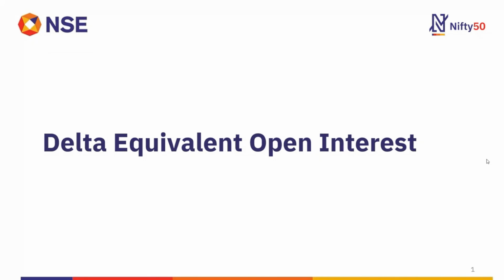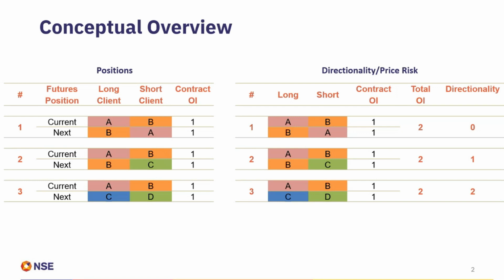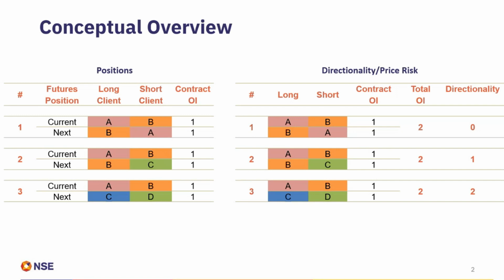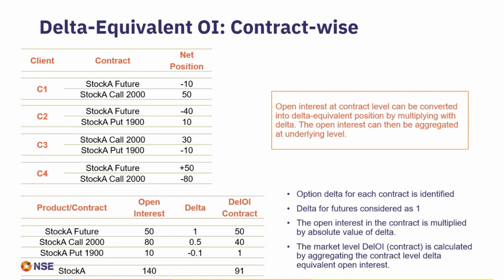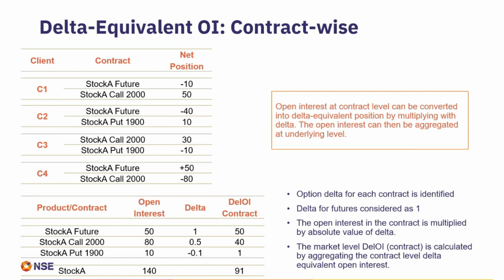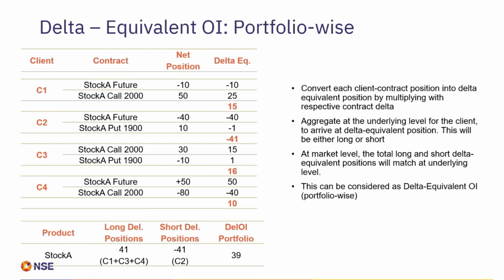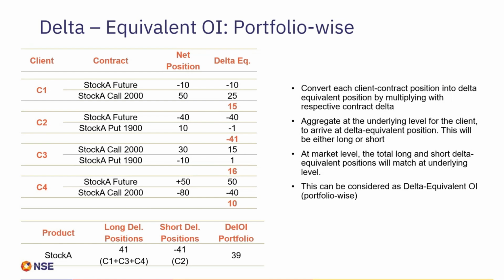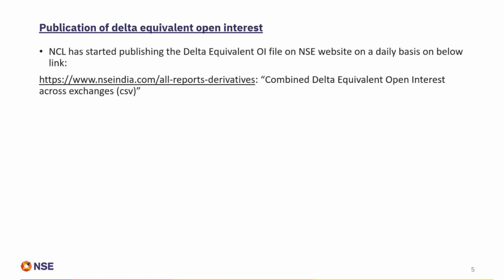Open House on Awareness for Delta equivalent Open Interest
This open house webinar aimed to spread an awareness among market participants about daily dissemination of delta equivalent open interest, both – contract wise and portfolio wise. Session, through examples & illustrations, covered conceptual overview and calculation rationale for the provision.